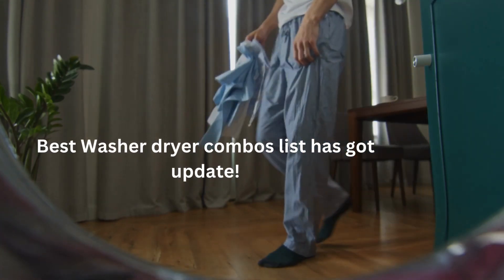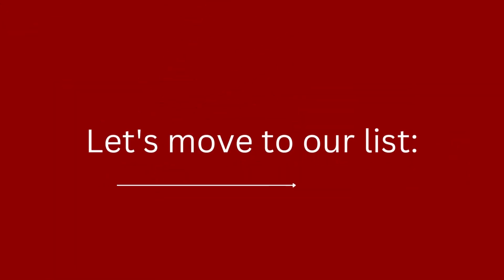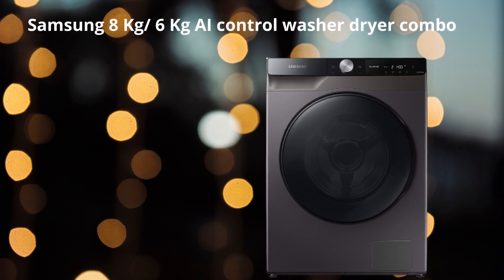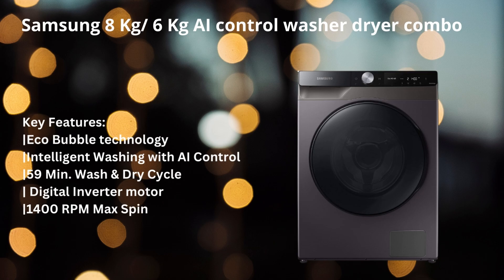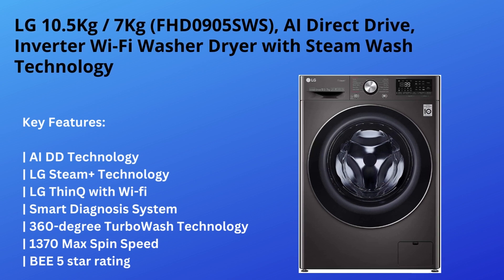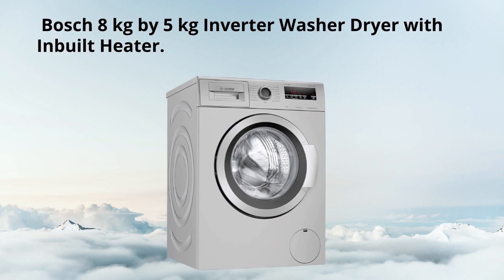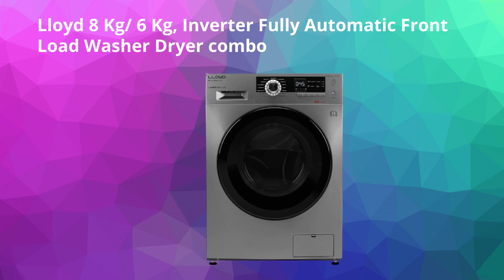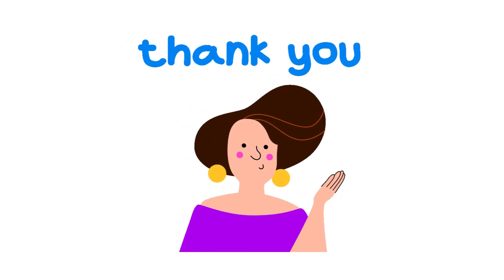Washer Dryer Combo Updated List 2023 | Best Washing Machine with Dryer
Dear Viewers,
This video represents an updated list of the best washer dryer combos for 2023 study by the HomeWaterCog team.
This video is a short introduction to the main content at our website. To read the full article please visit:

1) IFB LuandriMagic 3-in-1
2) Samsung 8 Kg /6 Kg
3) LG 10.5 Kg/ 7 Kg
4) Samsung 7 Kg/ 5 Kg
5) Bosch 8 Kg/ 5 Kg
6) Lloyd 8 Kg/ 6 Kg

Thank You so much for your visit!